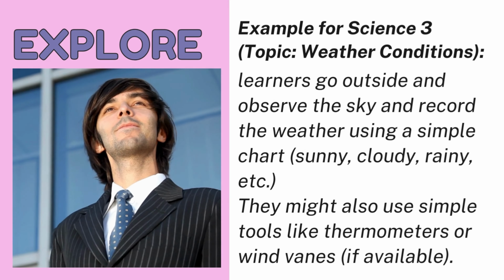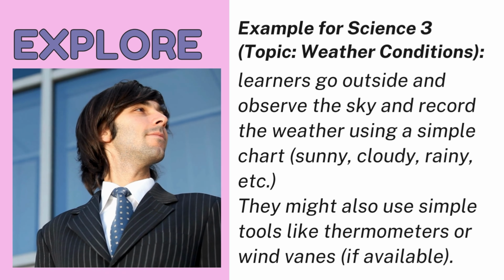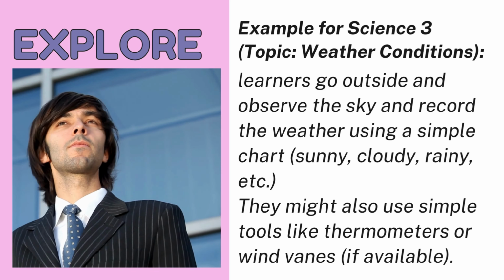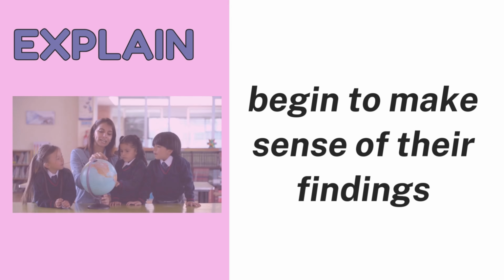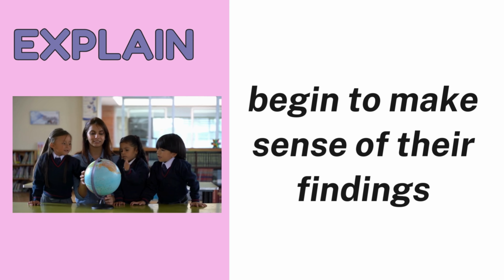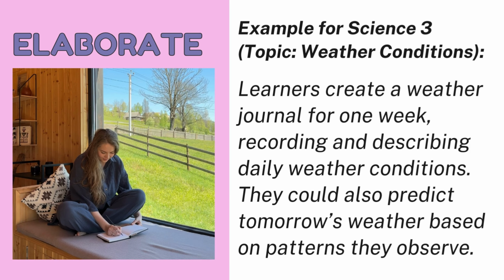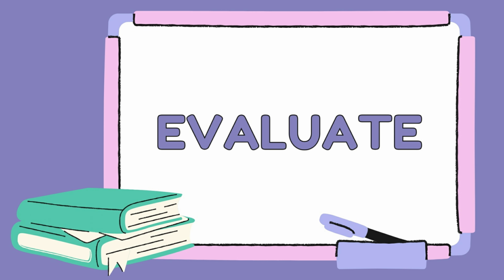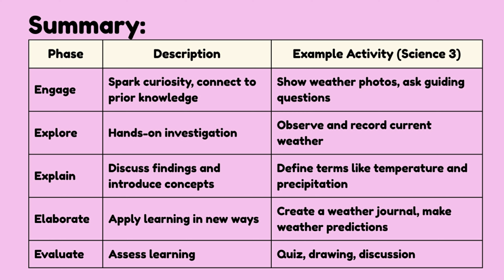5Es of Lesson Planning | Sir David TV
Welcome to our video on the 5Es of Lesson Planning!

In this video, we dive deep into the 5E Instructional Model—an innovative framework designed to create dynamic, engaging, and effective learning experiences. Whether you're a new educator, a seasoned teacher, or a student studying education, understanding the 5Es can transform the way you approach lesson planning and classroom instruction!

This method supports active learning, critical thinking, and inquiry-based education—perfect for 21st-century learners!

💬 Have questions or want to share your experience with the 5Es? Drop them in the comments below!